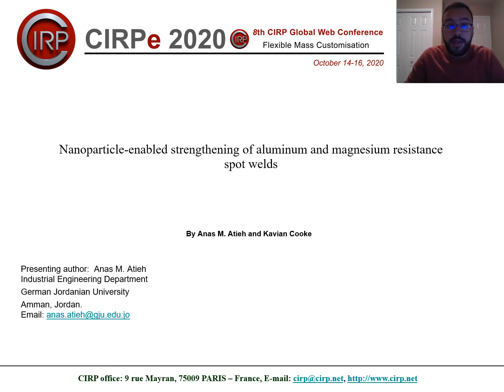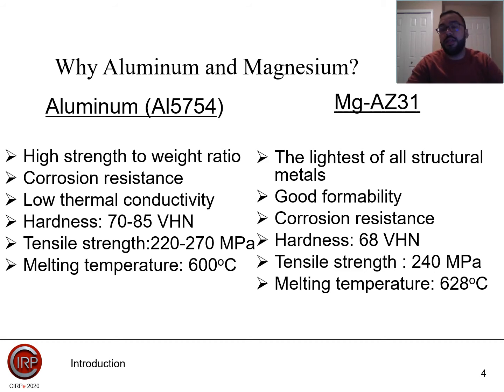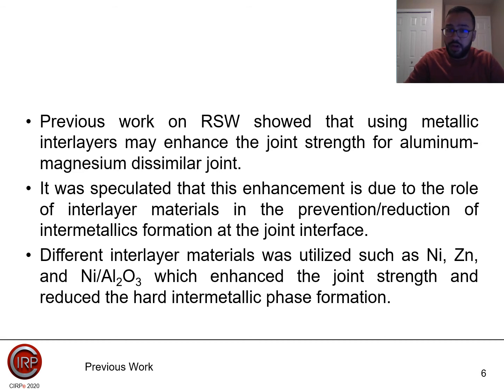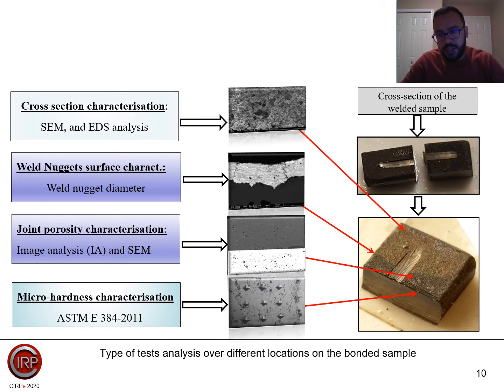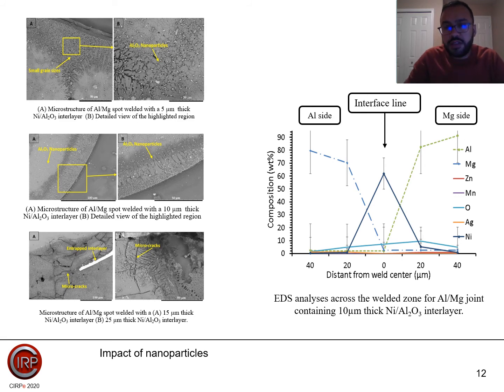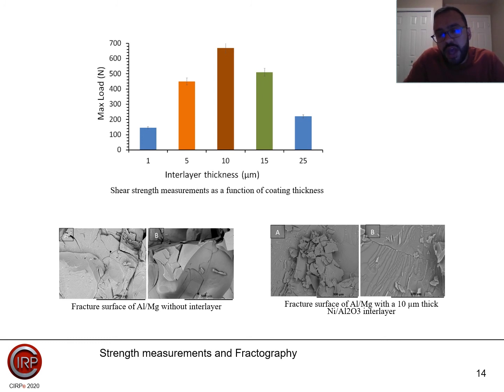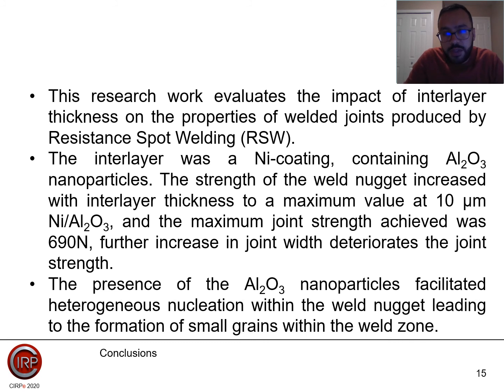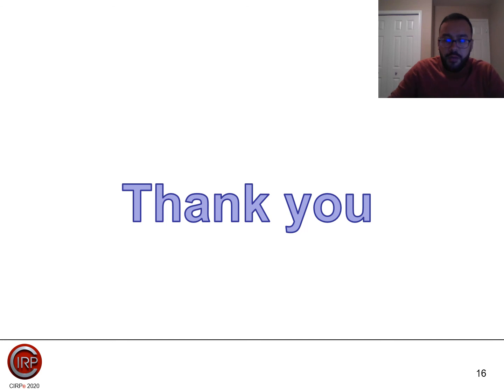CIRPe2020 - 4.1 - Atieh et. al. - Nanoparticle-enabled Strengthening of Aluminum and Magnesium...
Title: Nanoparticle-enabled Strengthening of Aluminum and Magnesium Resistance Spot Welds
Author: Anas M. Atieh, Kavian Cooke